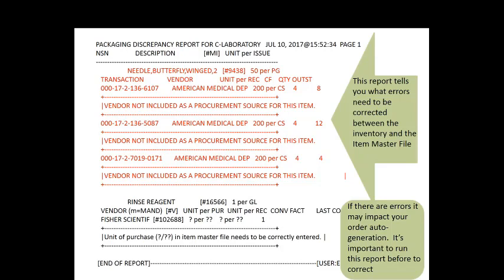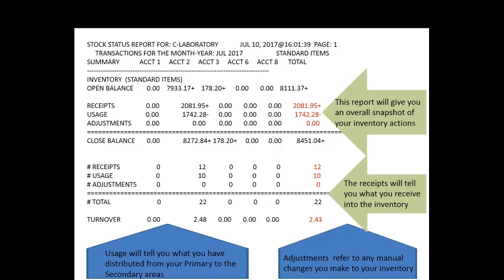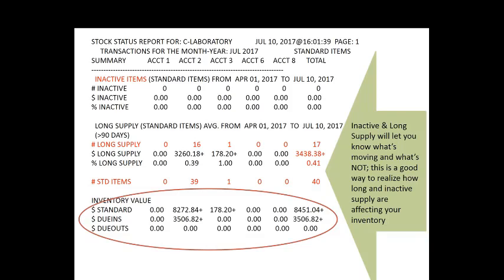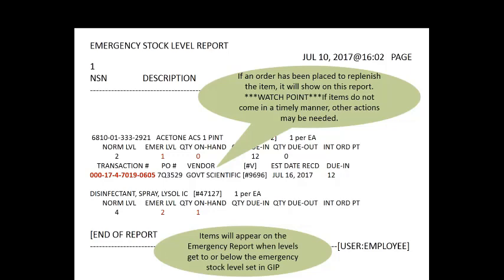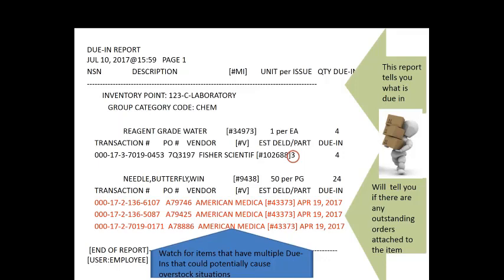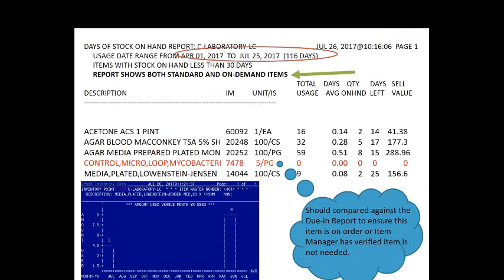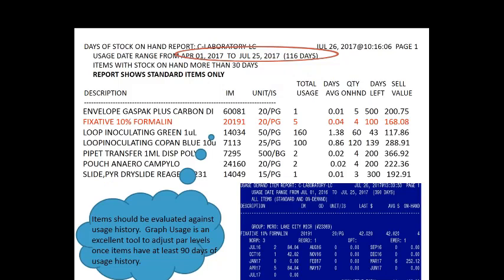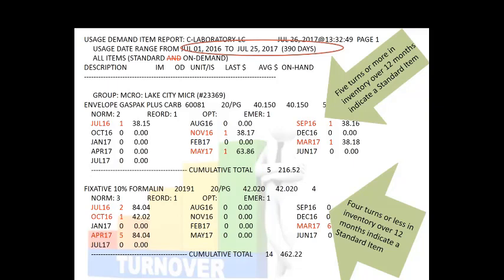Reports Intro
Description